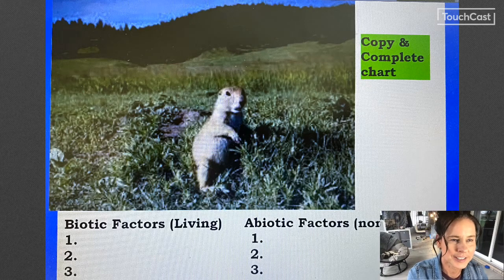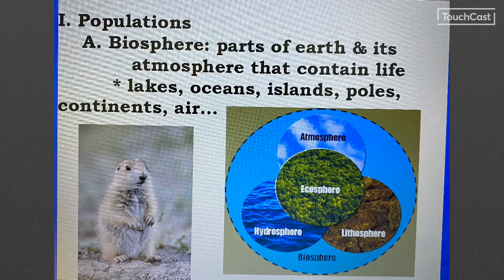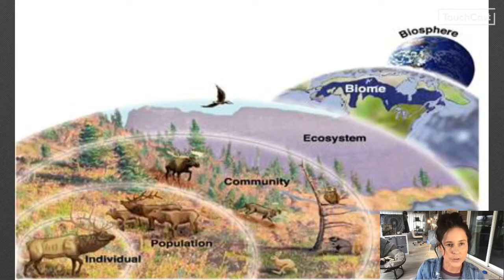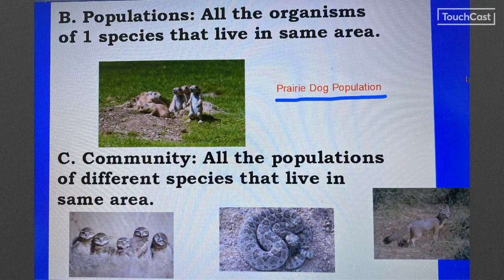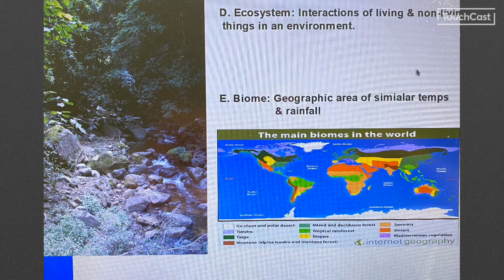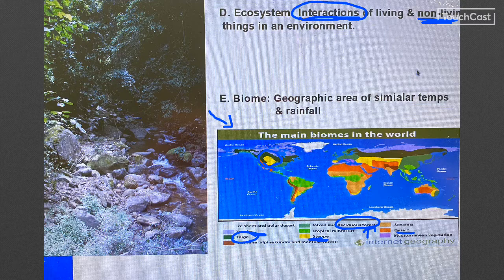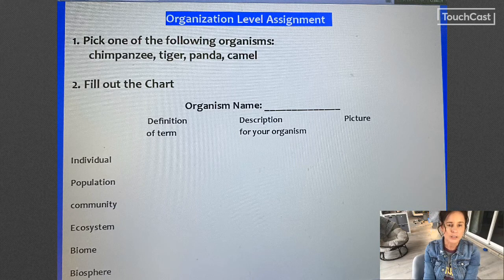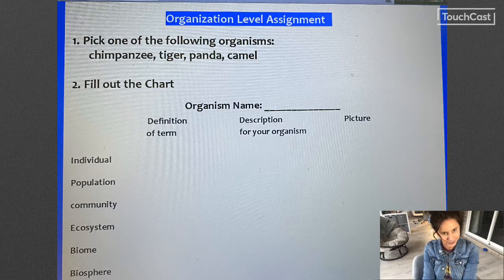Ch. 9 Populations & Communities Lesson 1